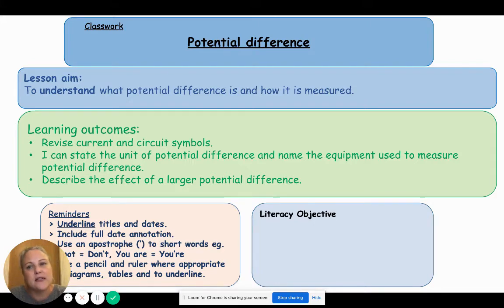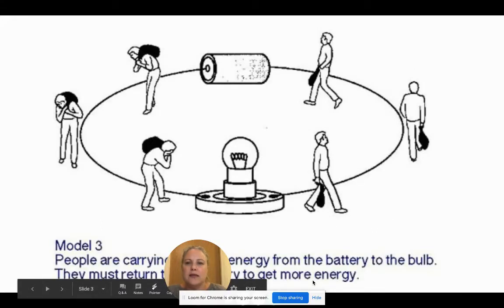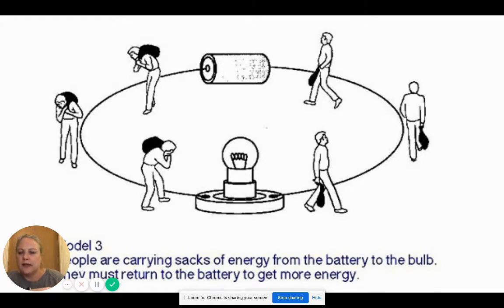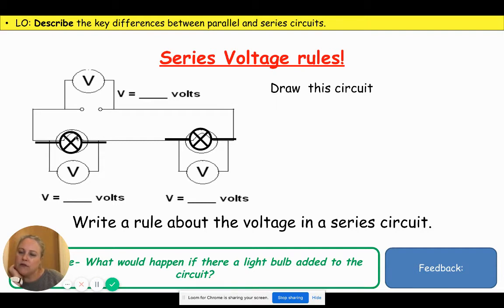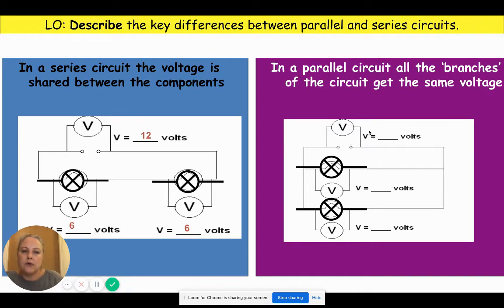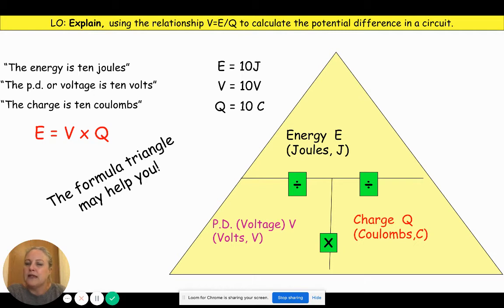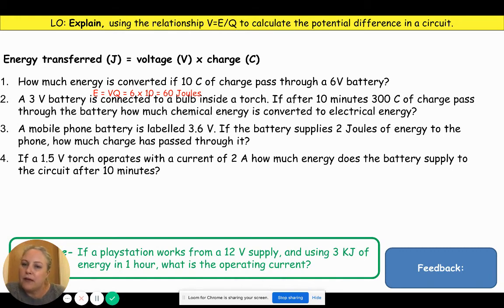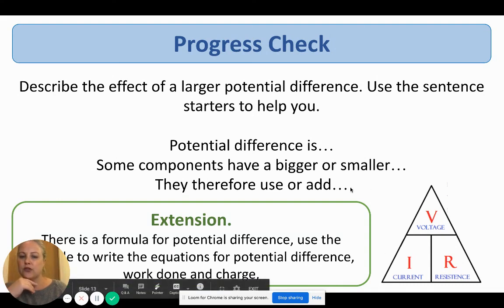Potential difference KS4 AQA Physics Trilogy Science LESSON with WORKSHEET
Potential difference KS4 AQA Physics Trilogy Science LESSON with WORKSHEET. Lesson introducing what potential difference is and how to measure it. It also covers content on charge, current and calculations for energy and charge. In addition the starter retrieval task is on electrical symbols.